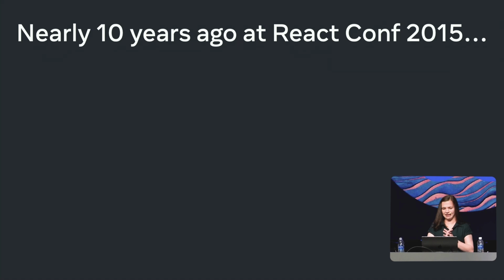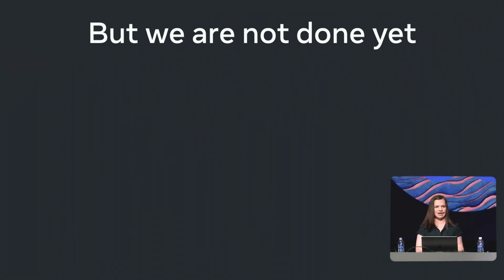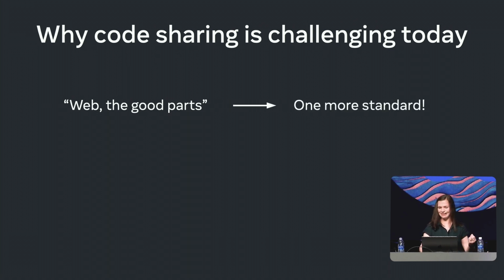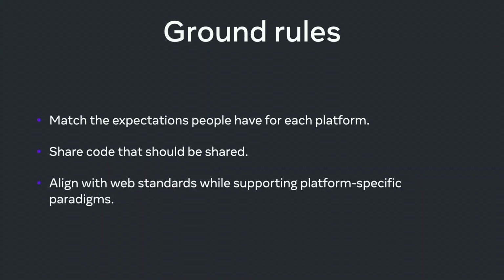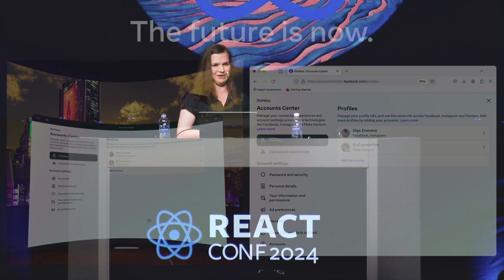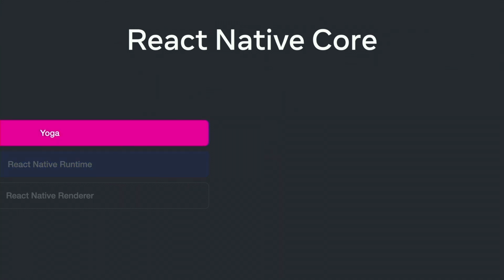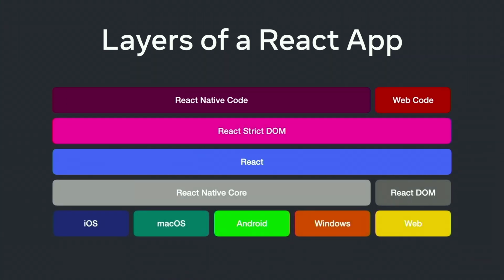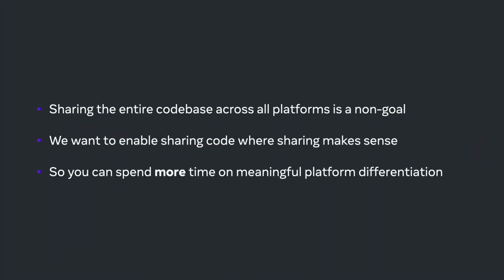Cross Platform React | Olga Zinoveva & Naman Goel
React Native, over its first decade, has enabled developers to create cross-platform native apps using web-based React skills, with significant success at Meta and beyond. In this talk we will share our vision for the next decade and the building blocks we've already put into place to achieve this vision.

Olga Zinoveva | Meta
Olga works as an engineering manager on the React team at Meta focusing on making React Native work seamlessly across all platforms.

Naman Goel | Meta
Naman is the maintainer of StyleX, a contributor to React-Strict-DOM and been building UIs on the web for more than 10 years.

This talk was given at React Conf 2024, co-hosted by Meta and Callstack